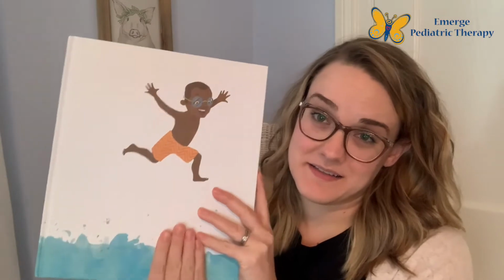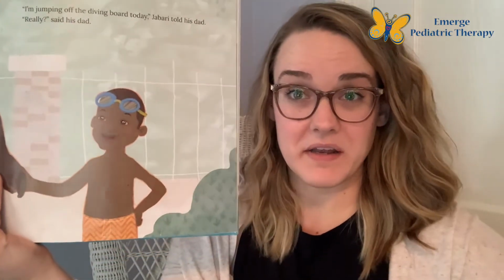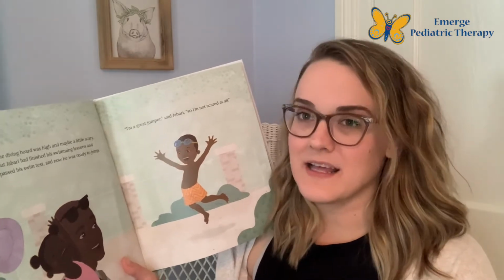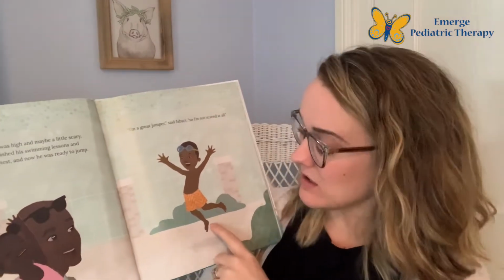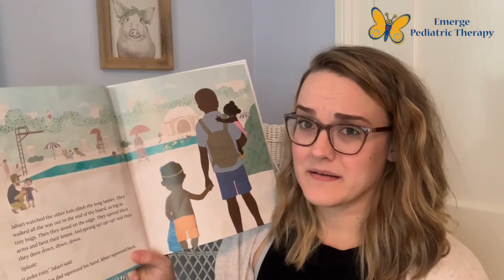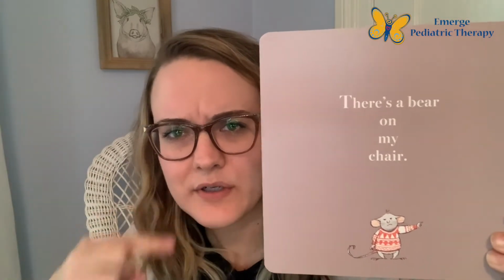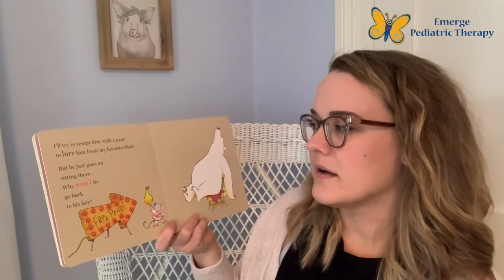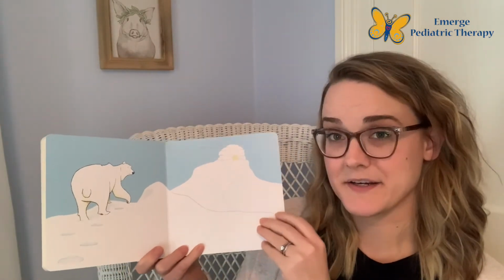Emotional Expression and Reading (From an SLP)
Does your child struggle with expressing their emotions? Then this week's Talks, Tips, and Tricks is for you! Join Anna as she uses reading to teach emotional expression and perspective. Watch this video to see this simple strategy in action and how you can implement it at home with your kiddos! (The children's books she reads in the video are "Jabari Jumps" & "There's a Bear on My Chair")